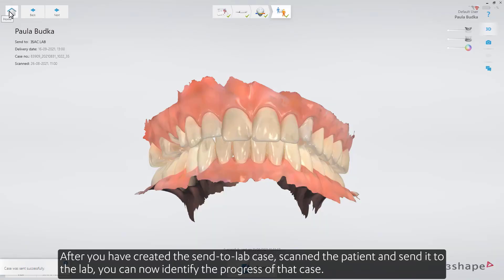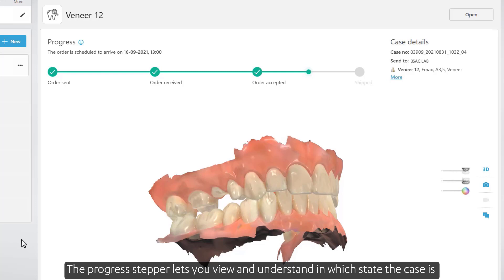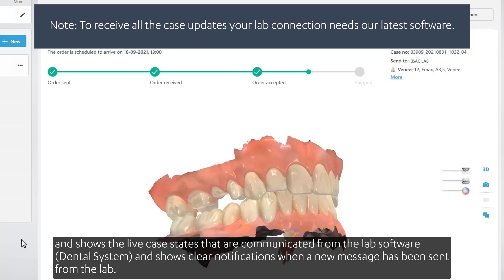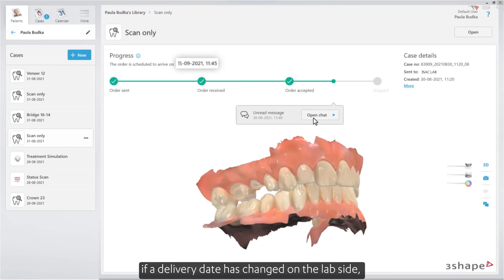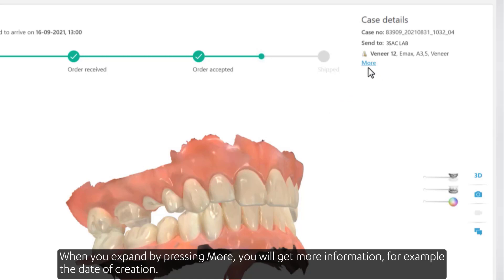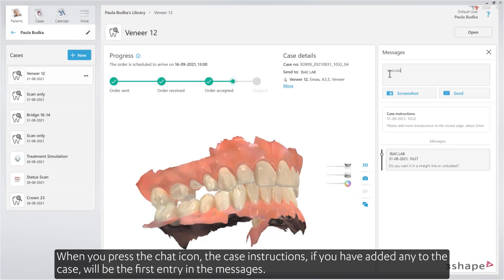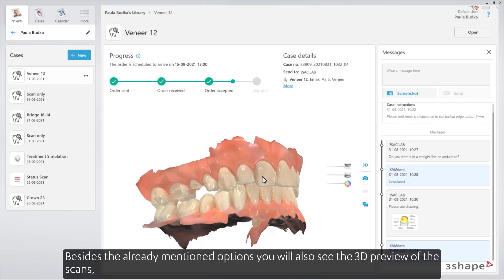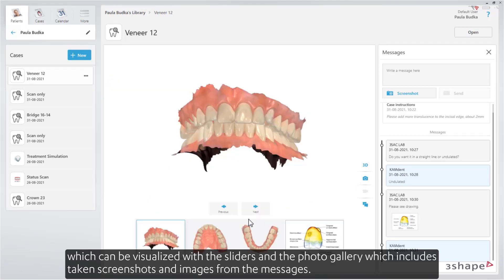Order progress and communication with lab